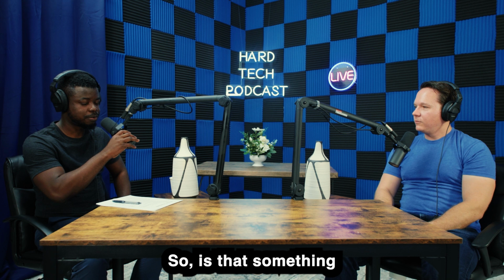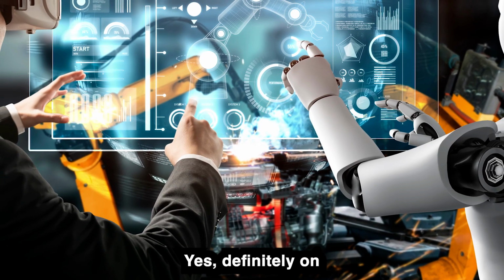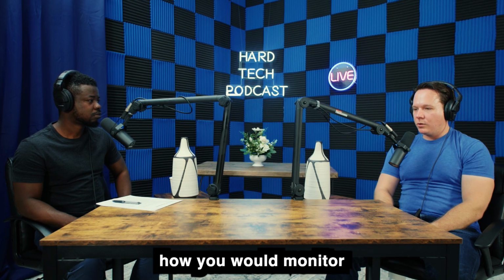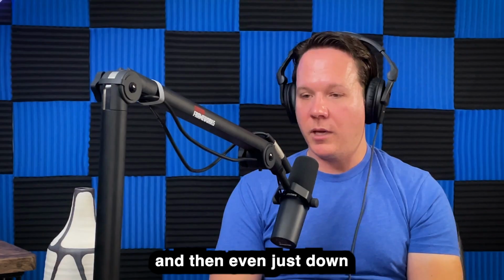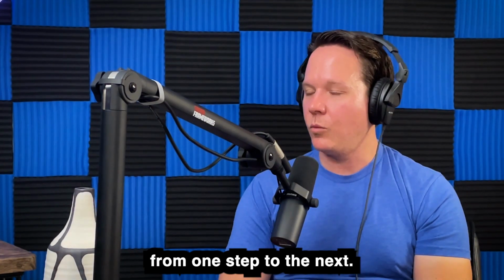100% Automated Factories? | Hard Tech Podcast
Riley Knox: Smart Factories, 3D Printing, Adv. Manufacturing, and Elon Musk | Hard Tech Podcast #10